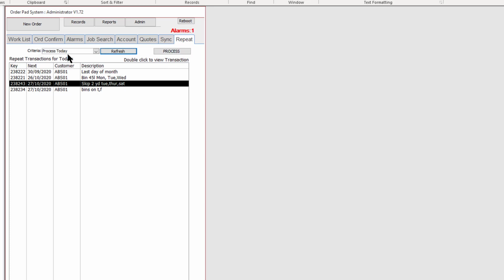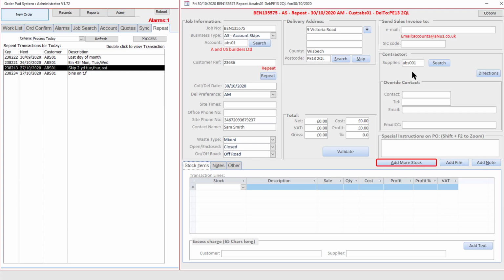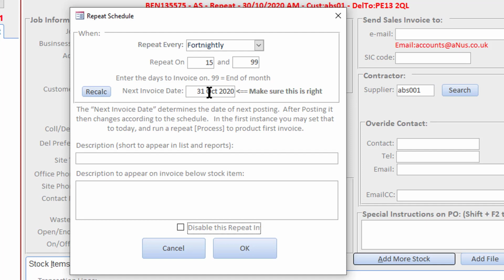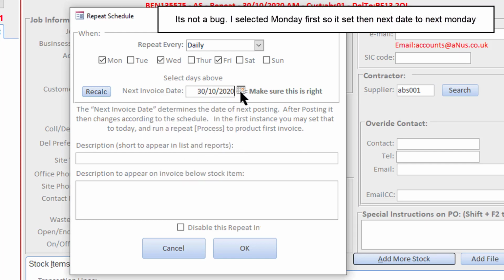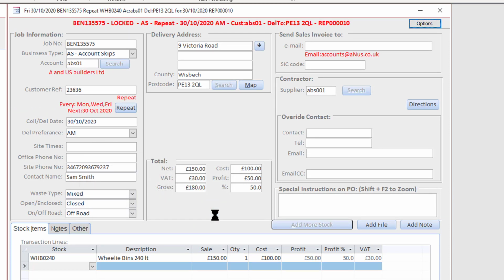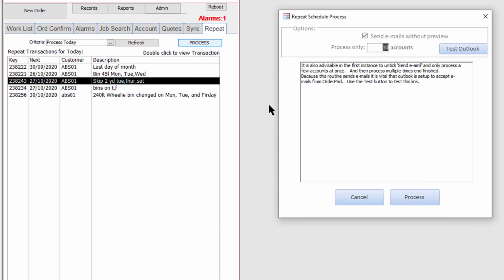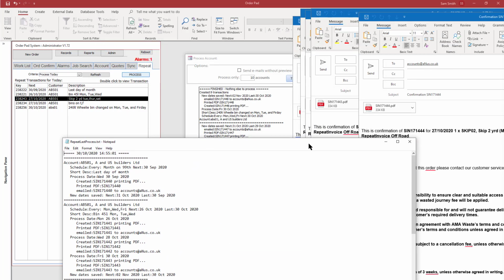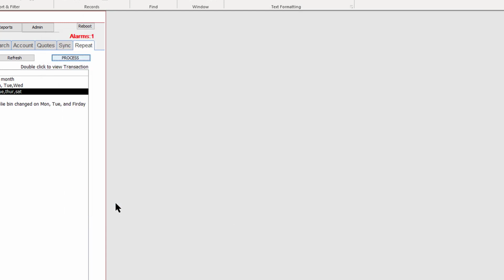OrderPad Repeat Invoices